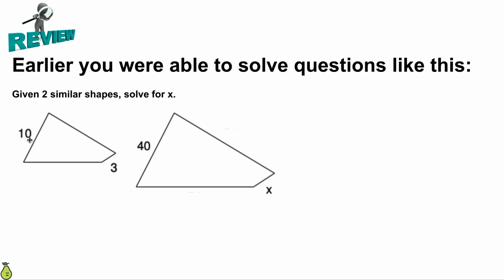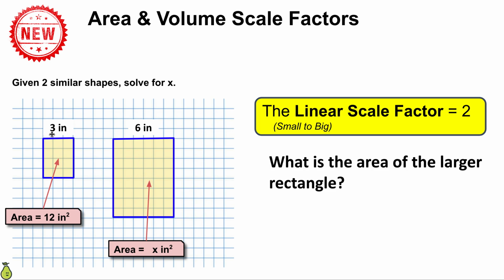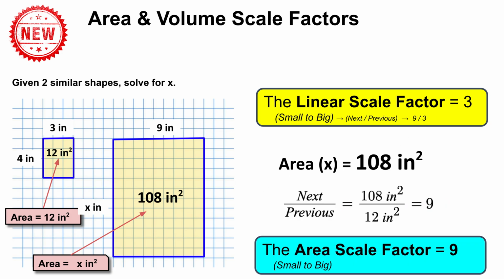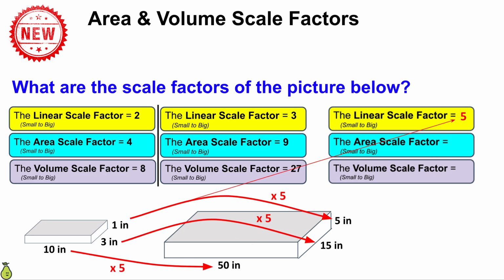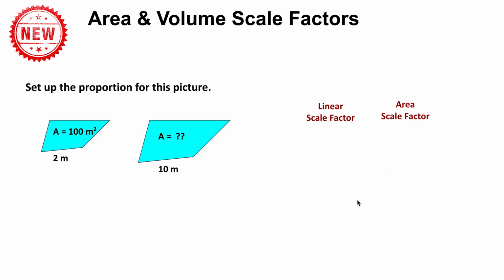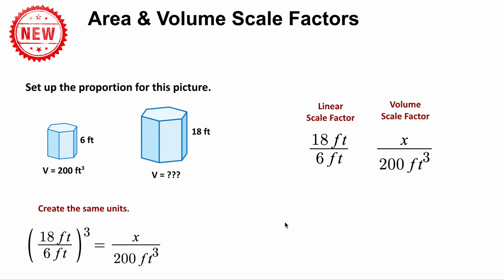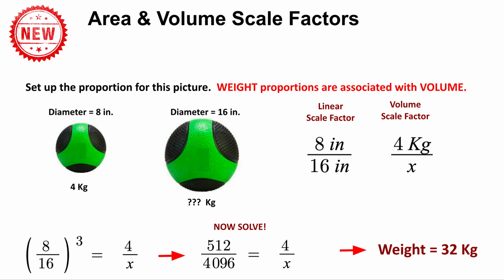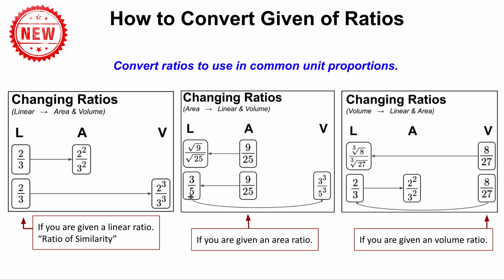Scale Factor Lesson